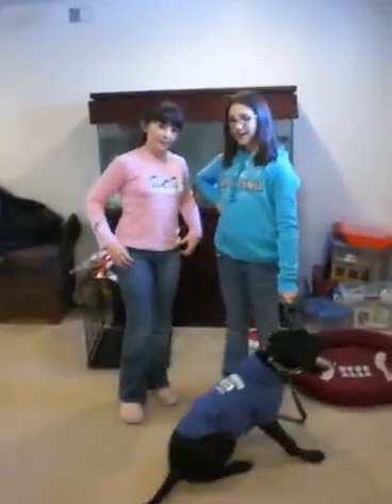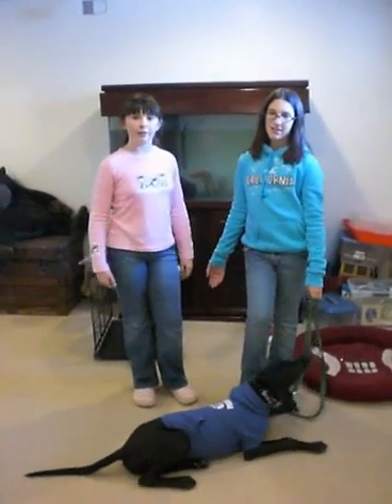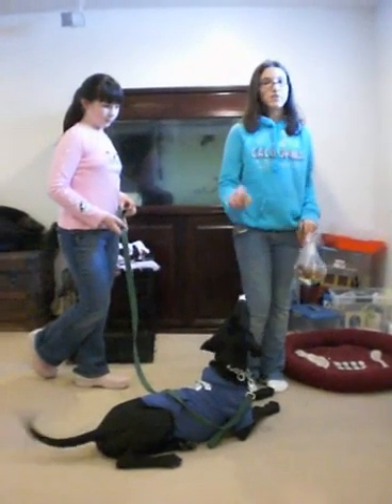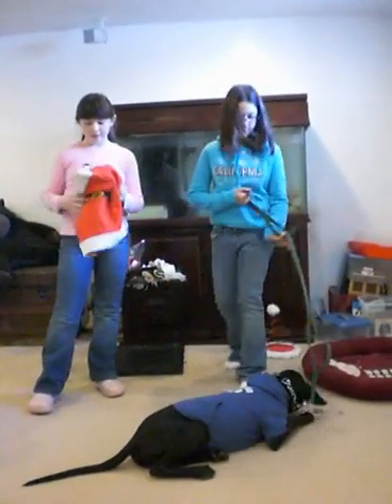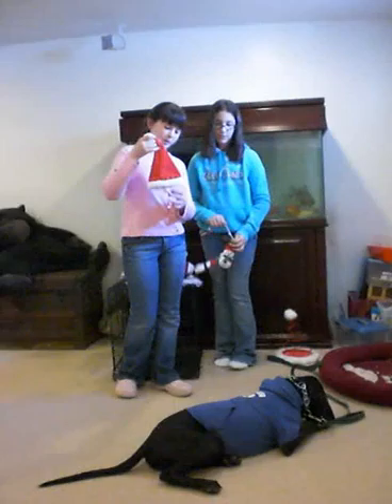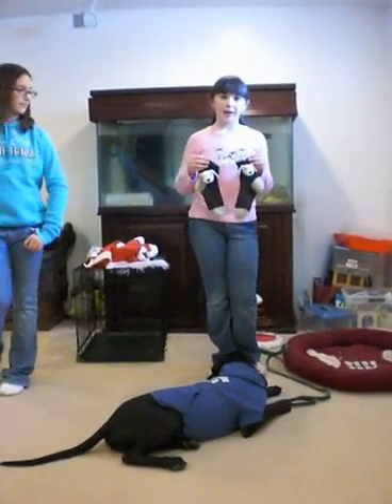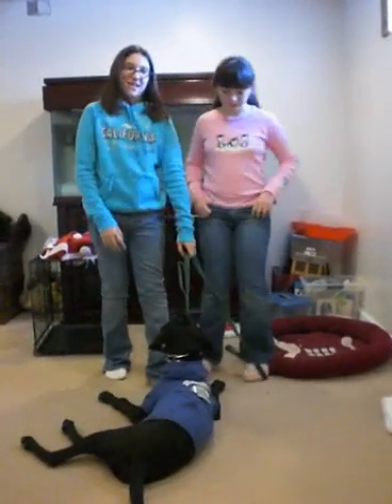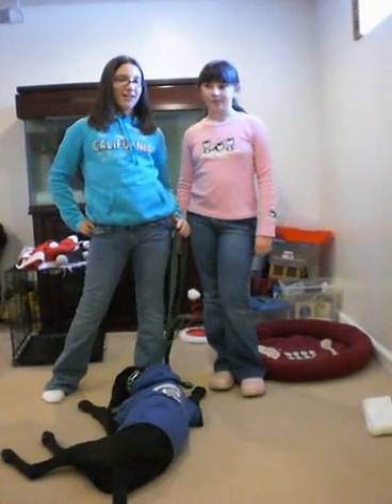Pet Commercial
Commercial for Pet Supply Company